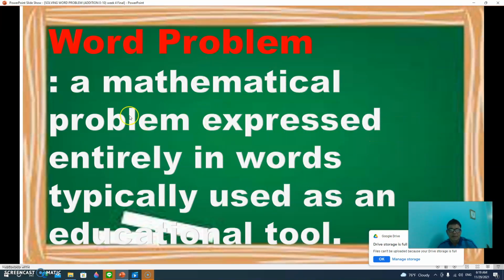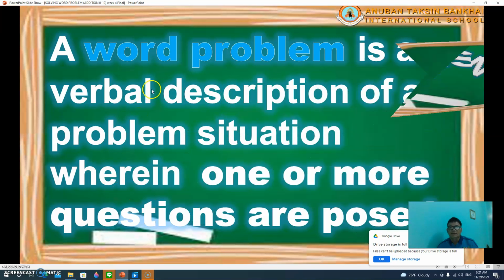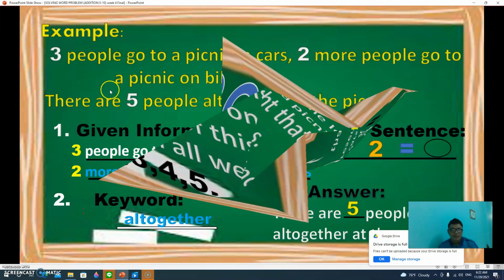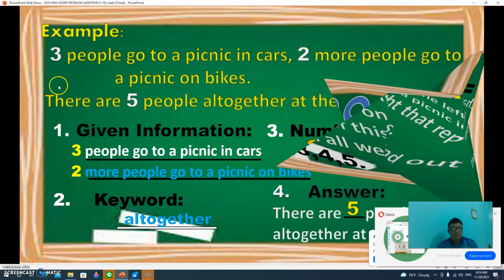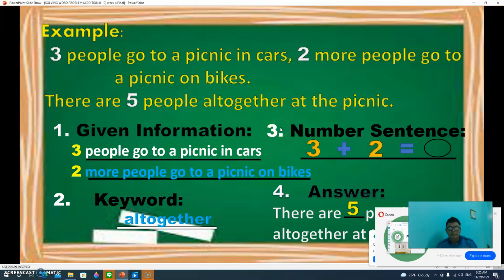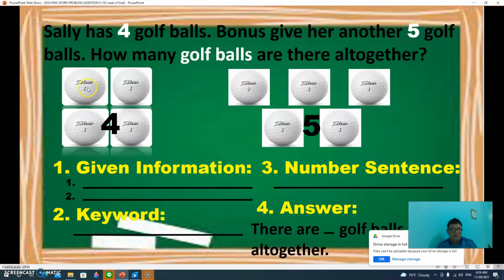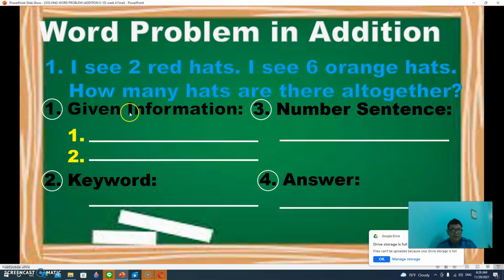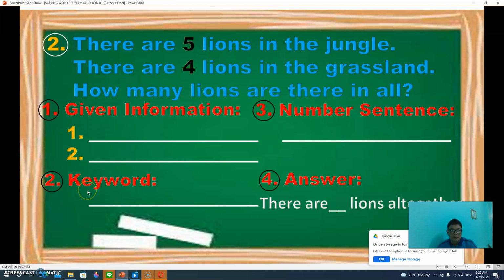Solving Word Problem (Addition 0-10)